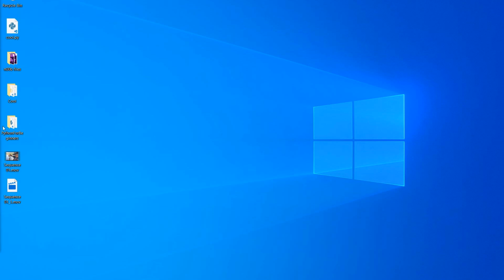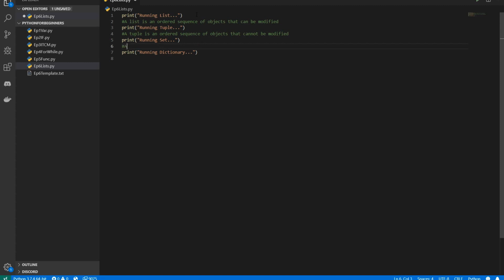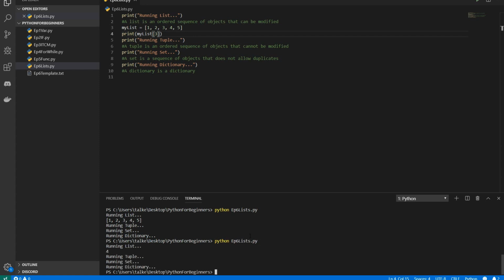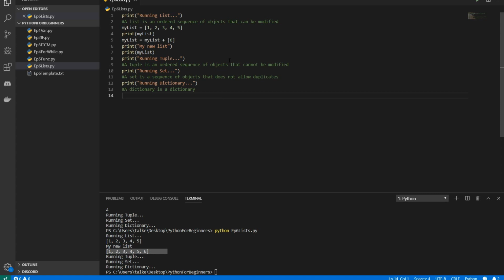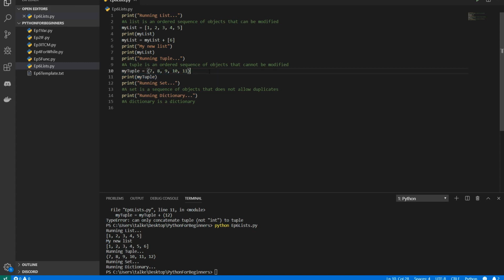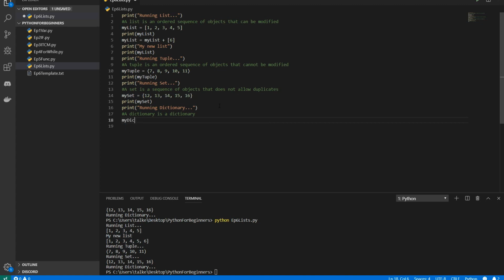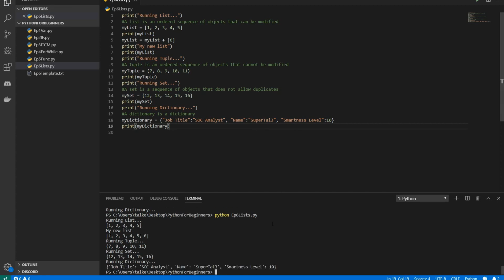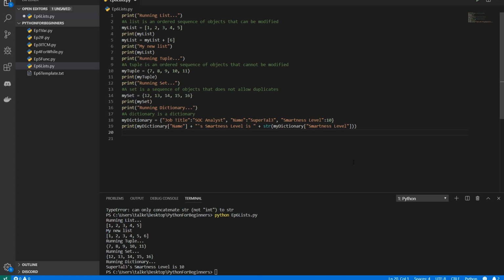Python for Beginners Ep. 6 - Lists, Tuples, Sets, & Dictionaries.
In this Episode of my Python for Beginners Series, I will teach you how to declare and utilize Lists, Tuples, Sets, and Dictionaries in Python.